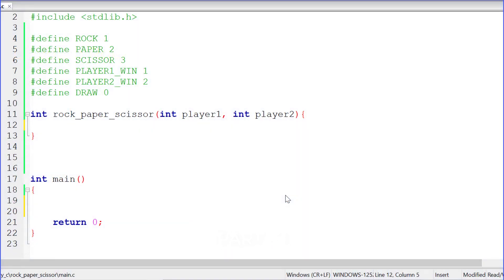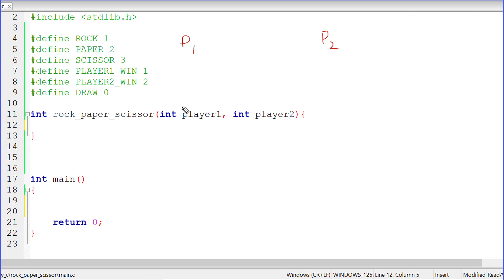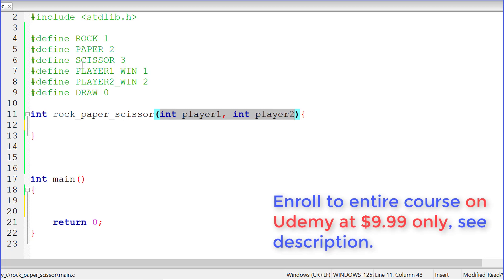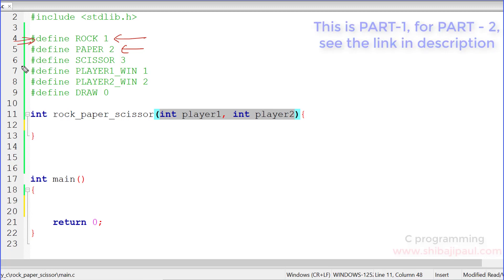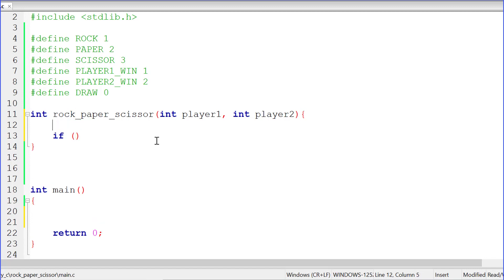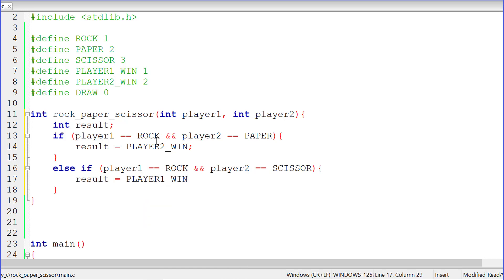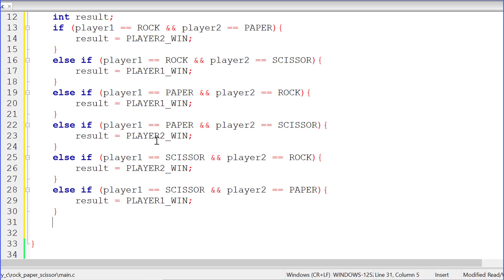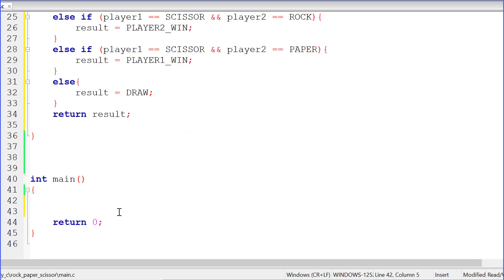rock paper scissor part - 1 using C programming.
Rock Paper Scissor Game using C Program. This is Part 1, for Part 2 use the link given below.

Enroll to my Udemy course only at $9.99 on complete C programming using the following coupon link: